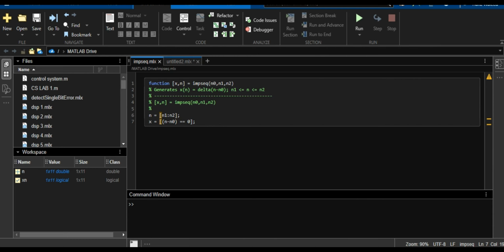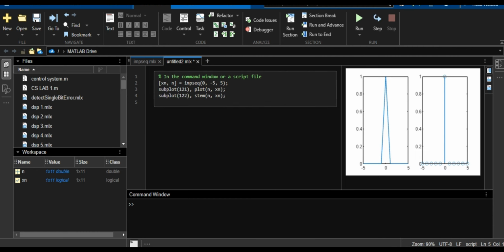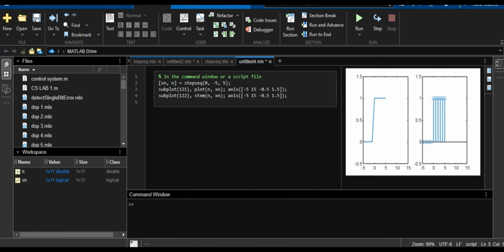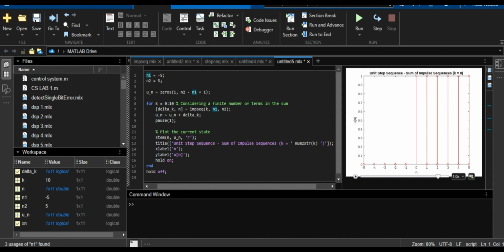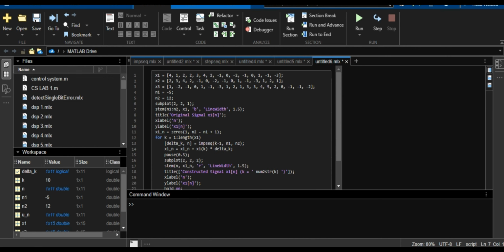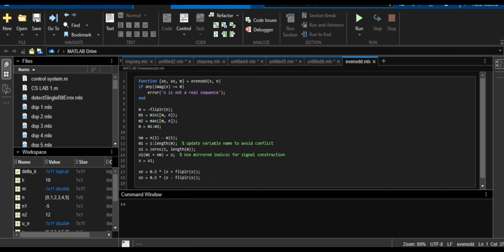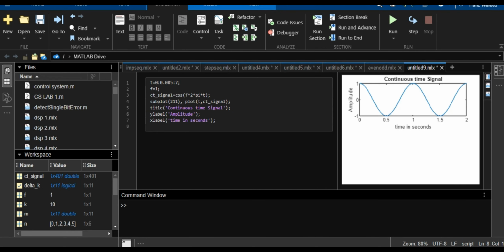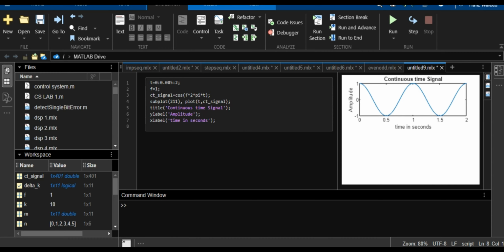HAFIZ WALEED ZAHID (21-TE-83) || DSP || LAB TASK-03